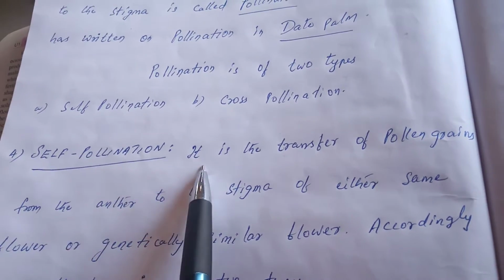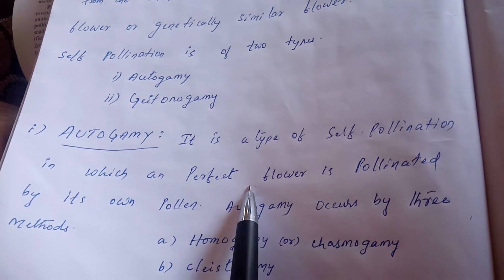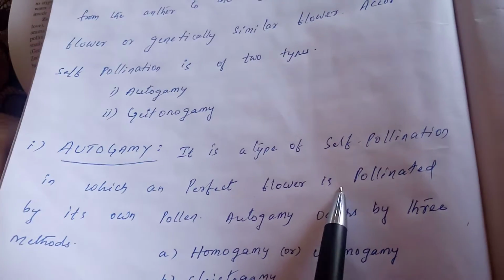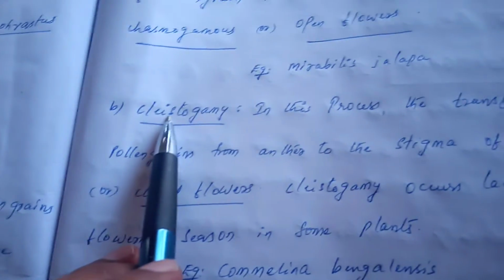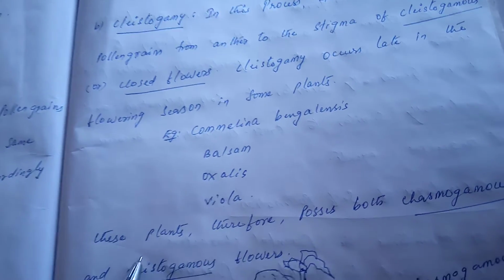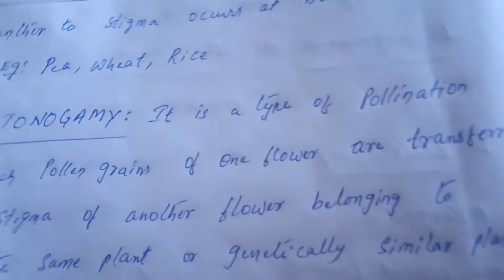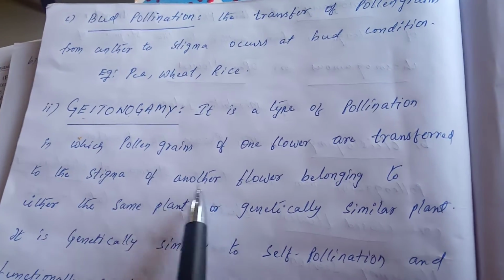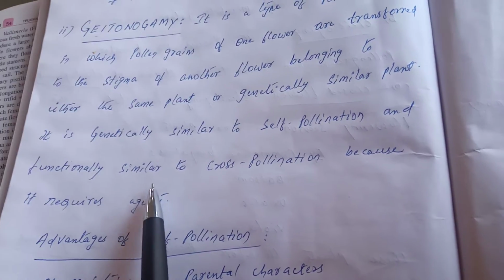Sexual reproduction in flowering plants